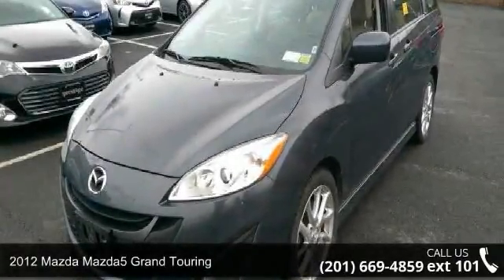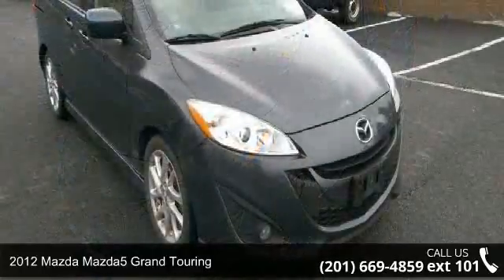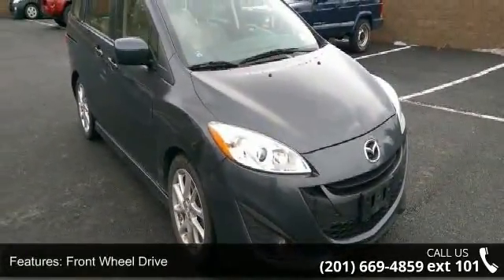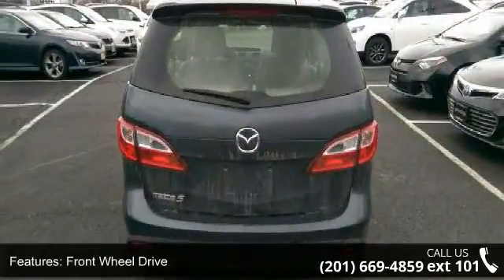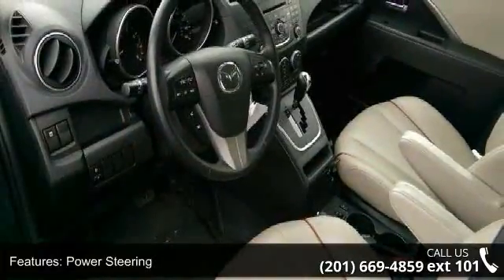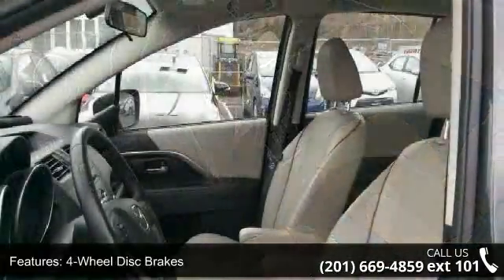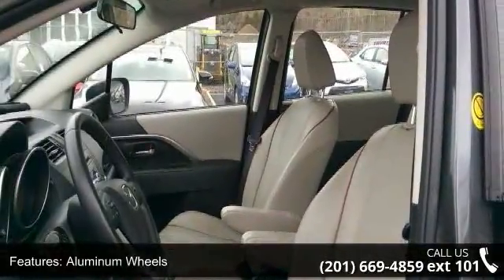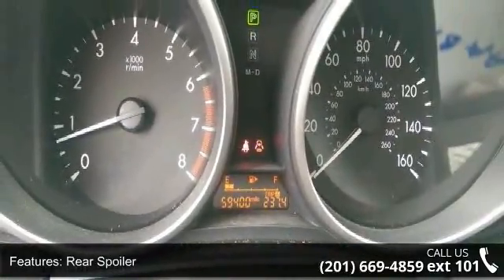2012 Mazda Mazda5 Grand Touring - Prestige Pre-Owned Fran...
2012 Mazda Mazda5 Grand Touring Condition: Used Mileage: 59395 Transmission: 5-Speed Automatic w/Manual Shift Exterior Color: Gray Doors: 4 Stock: #98163 Cylinders: 4